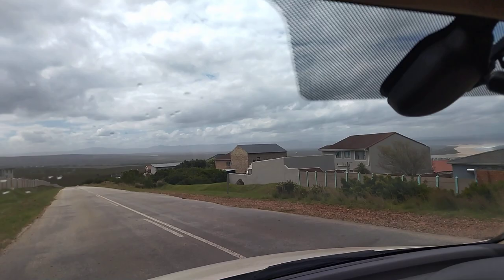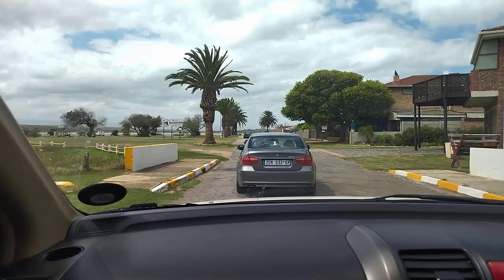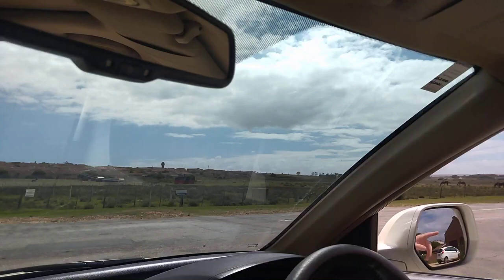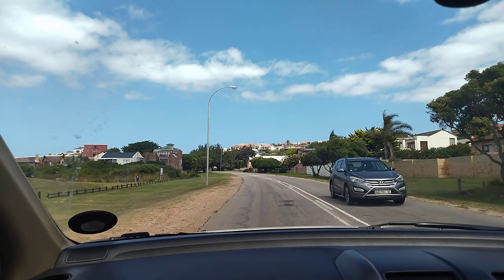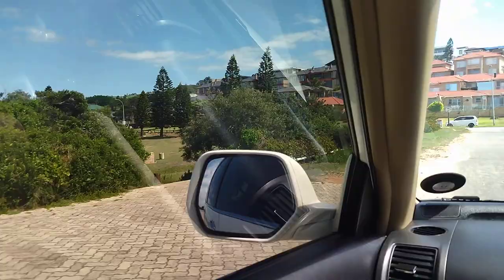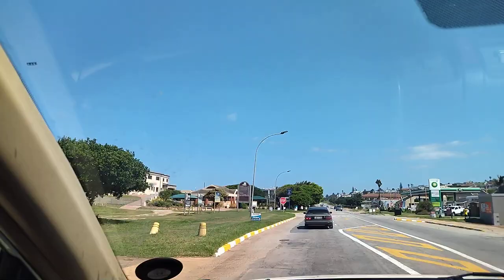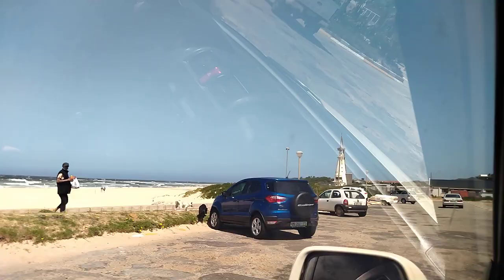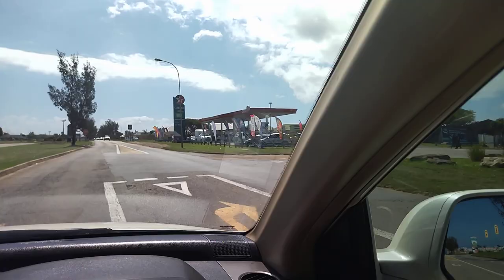Jeffreys Bay Tour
Jeffreys Bay Tour By Tour